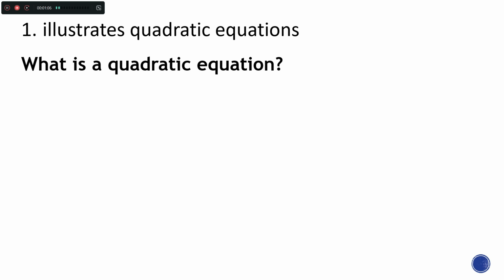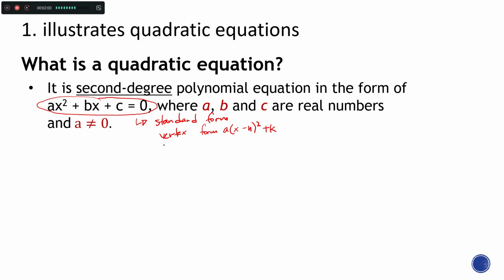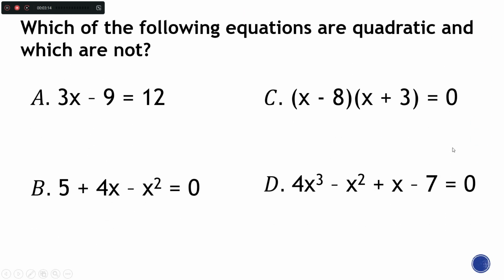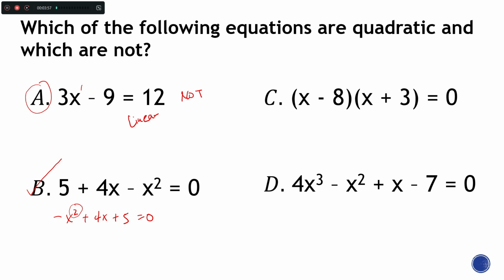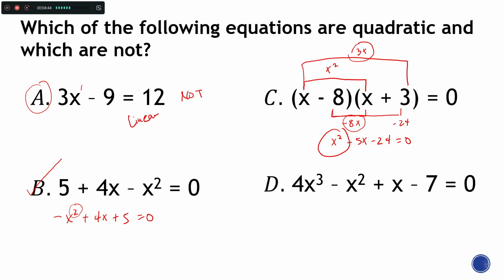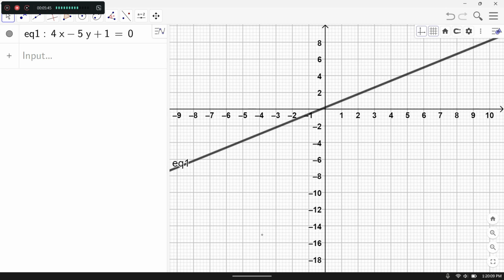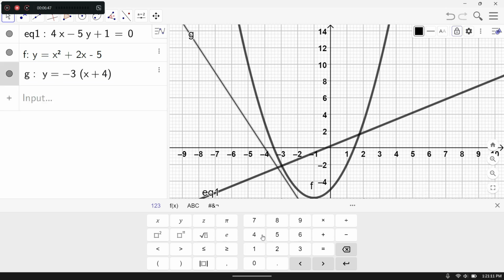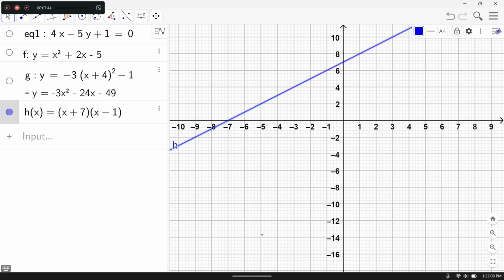Illustrating Quadratic Equation